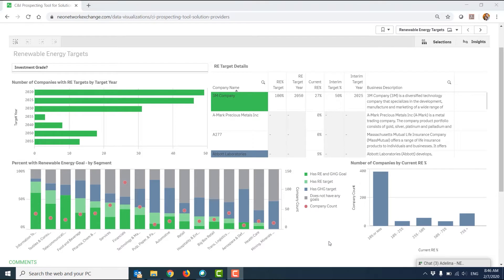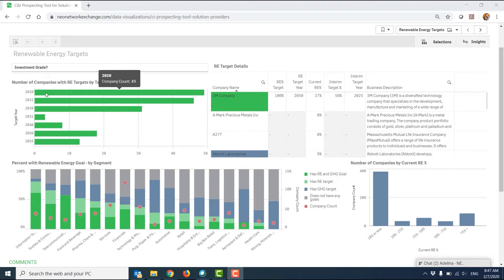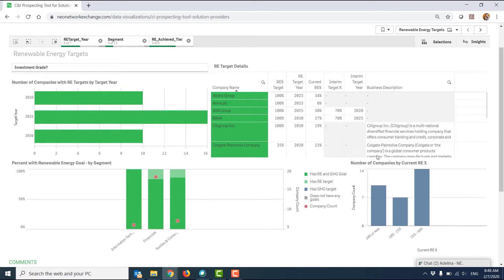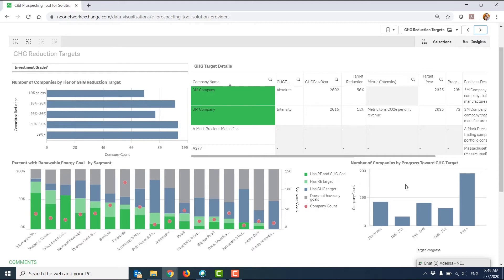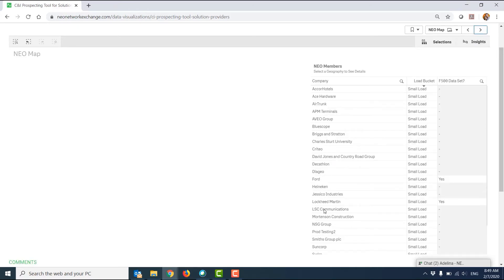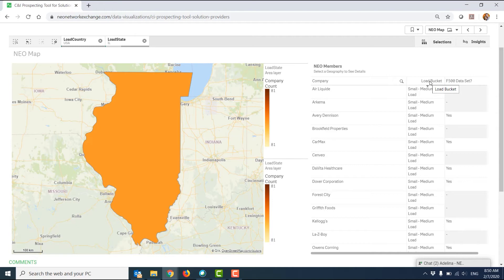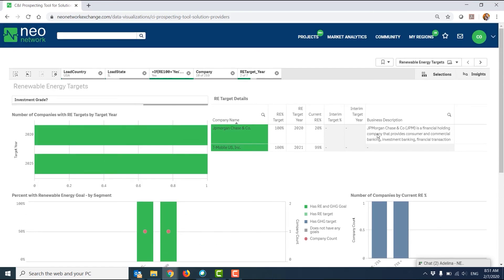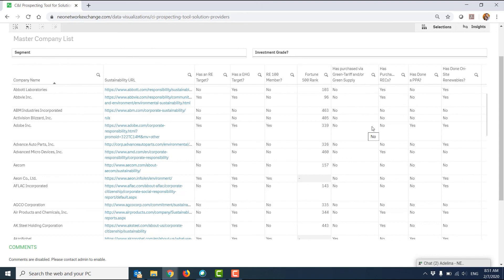F500 Developer Tutorial | Schneider Electric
Learn more about the C&I prospecting tool for solution providers within the NEO Network to identify potential buyers of renewable energy.

This tool enables researching for organizations renewable goals and targets, and combines load, geography, and PPA announcements to provide insight on Fortune 500 and RE 100 organizations.